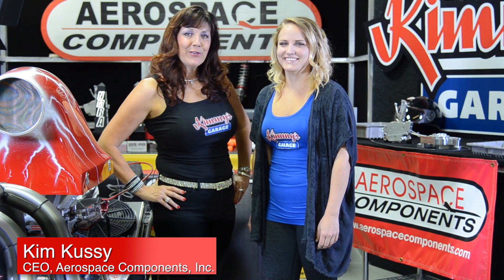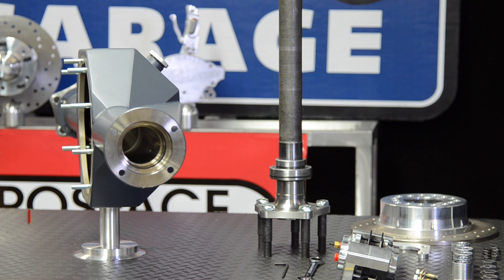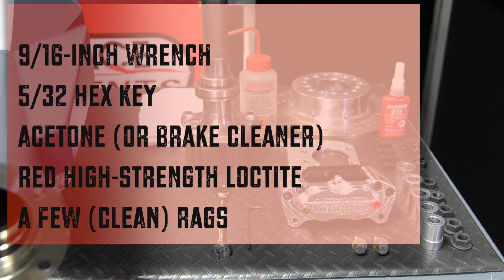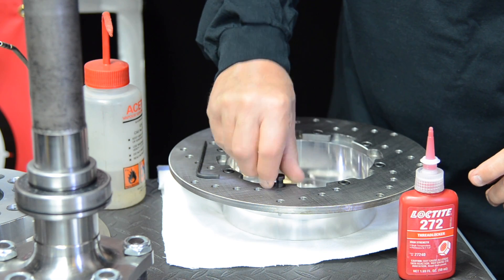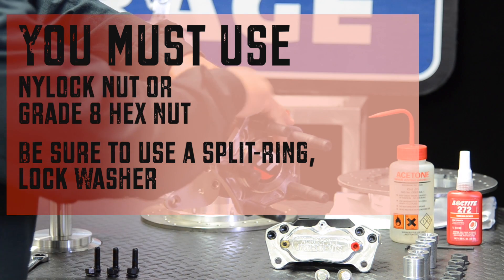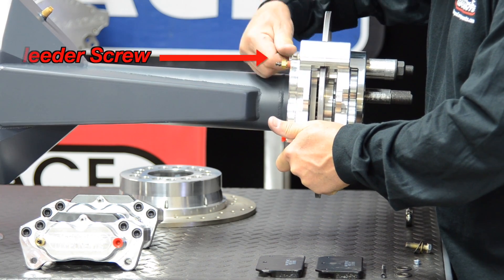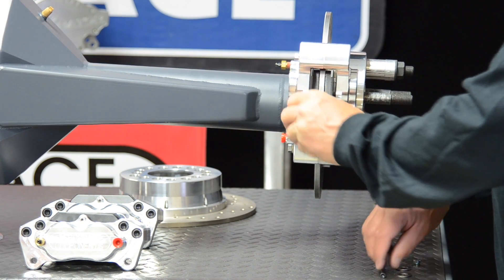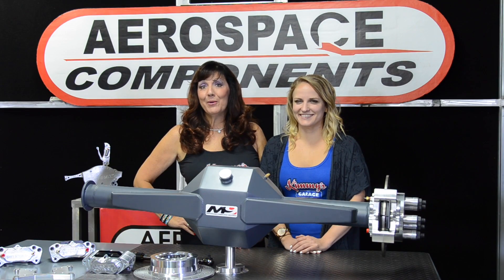Aerospace Components "Kimmy's Garage" Rear Brake Installation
Installation of a rear brake kit from Aerospace Components. This is a similar install for most solid rear axle vehicles.